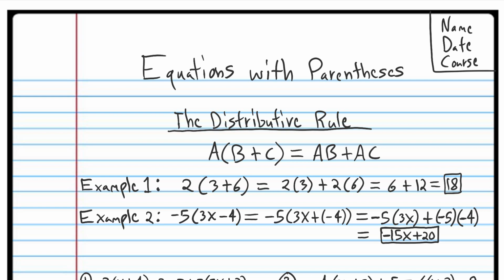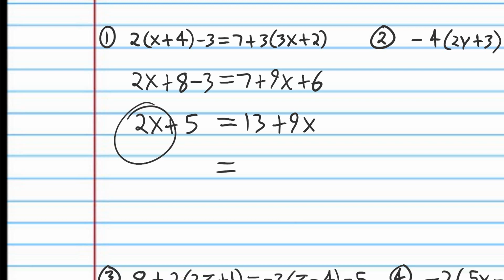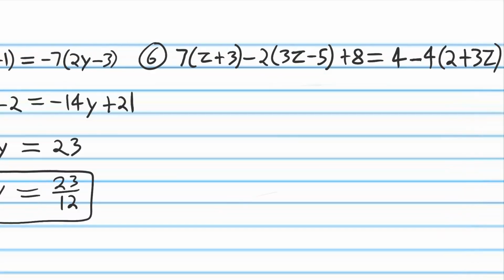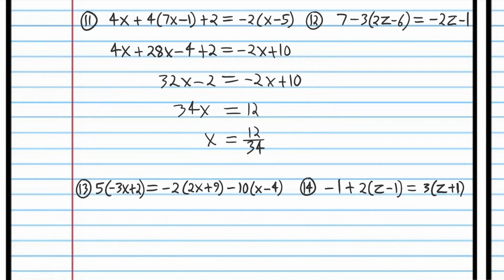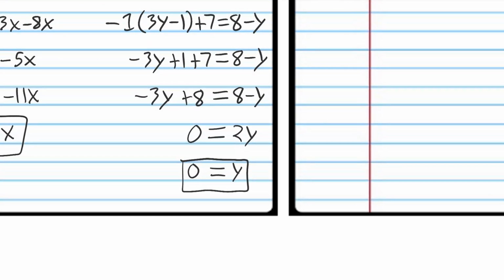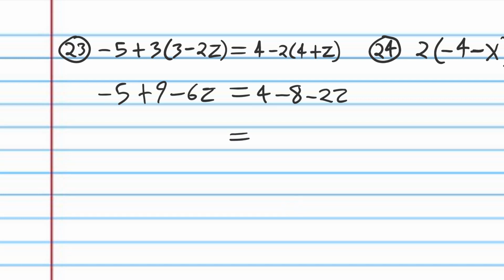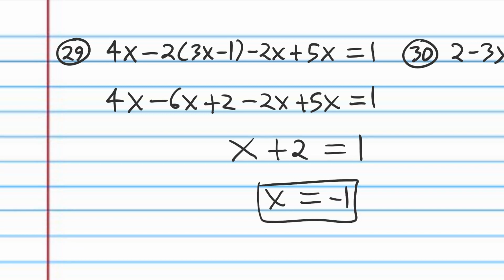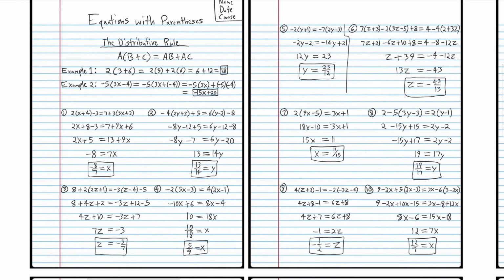Pre-Algebra Course--Class 17: Equations with Parentheses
Topics Covered: The Distributive Rule, and equations with parentheses.

Take screenshots of the class work: 56:58
Take screenshots of the homework: 57:21